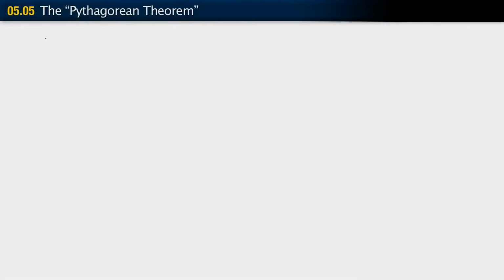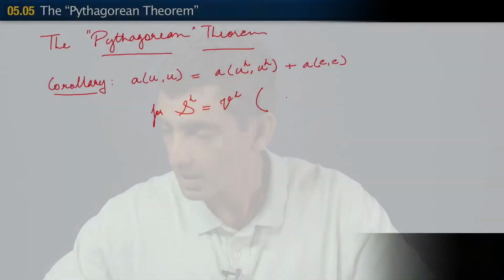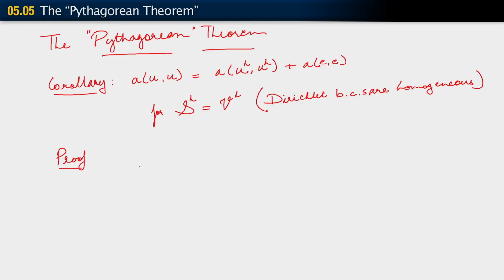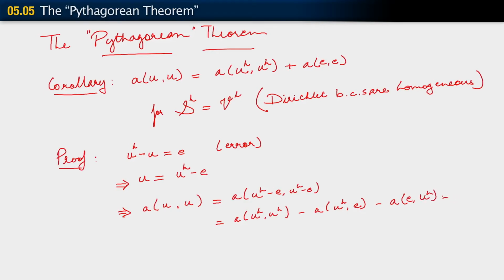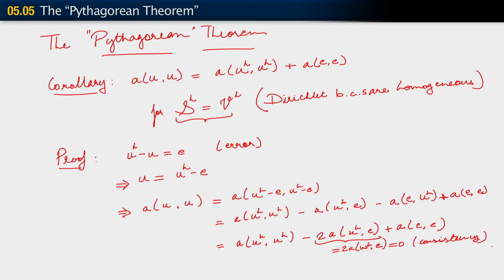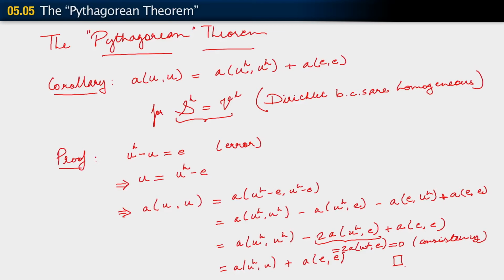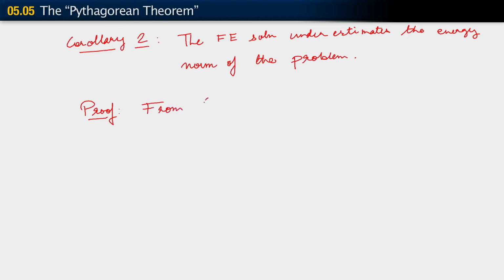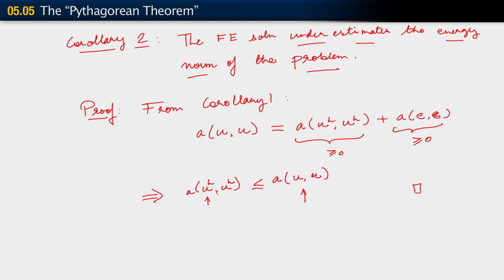The Pythagorean Theorem — Lesson 4 - Part 1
In this lesson, we mathematically derive the equivalent Pythagorean theorem for the finite element method. This theorem states that for problems consisting of only homogeneous Dirichlet boundary conditions, the energy norm of the exact solution is the sum of the energy norm of the finite element solution and the energy norm of the error. This theorem also implies that the finite element solution underestimates the energy norm of the problem being solved.

This lesson is part of the Ansys Innovation Course: FEA - Analysis of the Finite Element Method. To access this and all of our free, online courses — featuring additional videos, quizzes and handouts — visit Ansys Innovation Courses This course was created for Ansys Innovation Courses by Professor Krishna Garikipati and Dr. Gregory Teichert, University of Michigan, in partnership with Ansys.